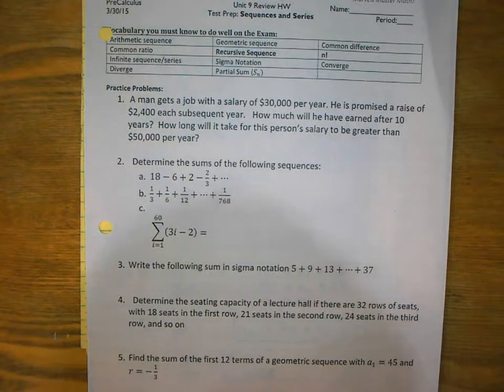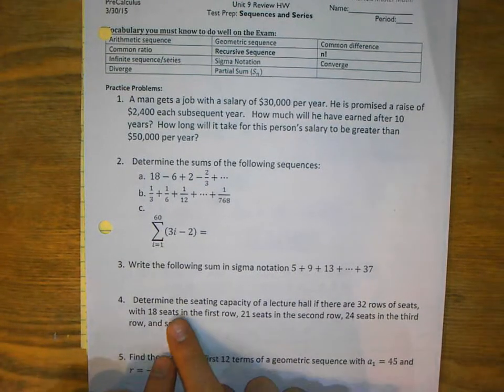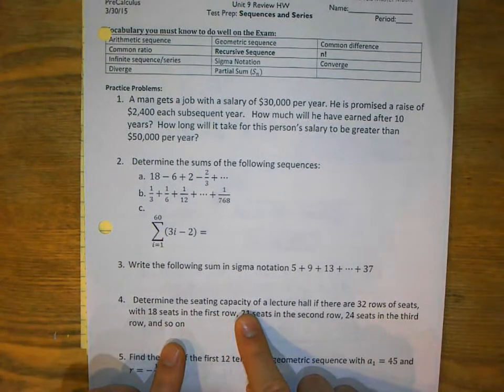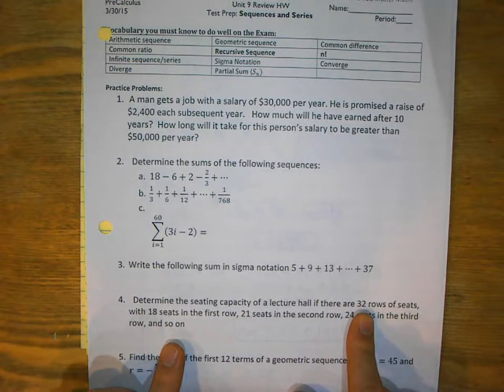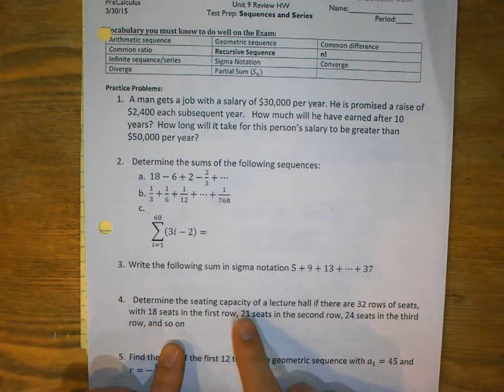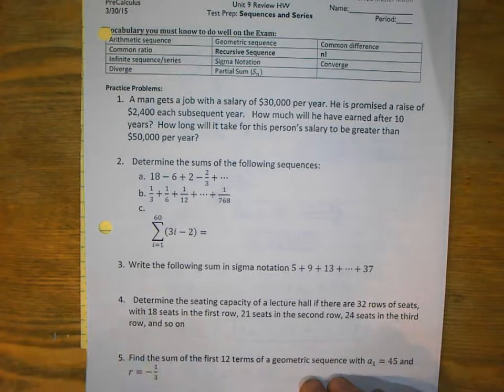03 30 15 Unit 9 Reivew Part 2 Problems 4 6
Worked out Solutions to Problems 4-6 of the Unit 9 Review Guide